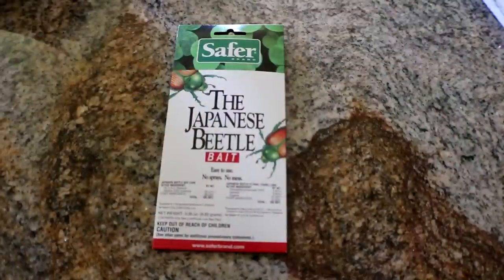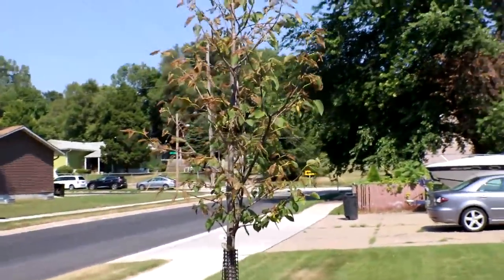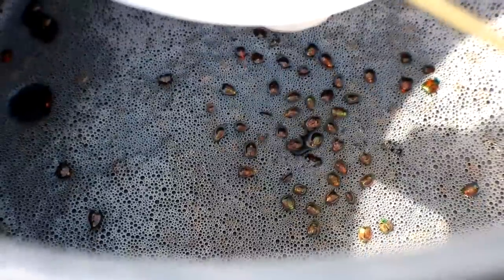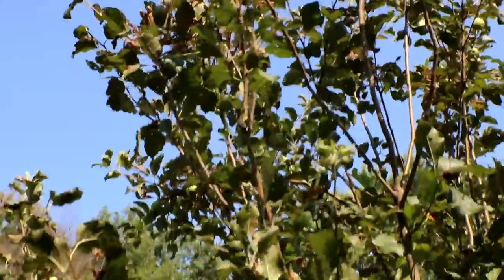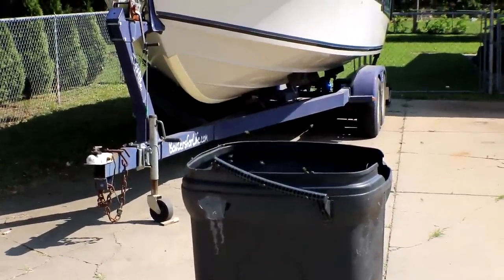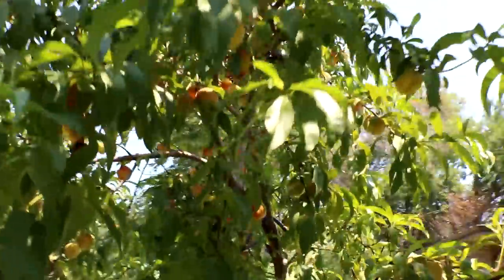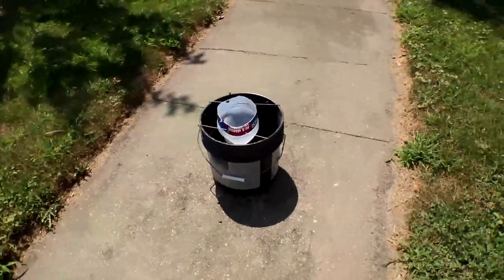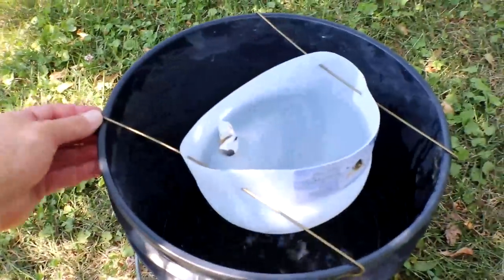Japanese Beetles & Fruit Trees Diy Trap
Are Japanese Beetles Eating Your Fruit Trees?  This is the first year that they have arrived and they came in Full Force!!!  Learn how to start managing them before its to late!

They have been eating everything in site.  The city planted a few trees in our yard and the beetles have eaten almost all the leaves off of them.  Then they started eating our Peach tree and apple trees.  I started spraying Neem Oil in early summer to combat a fungi that developed on our apple trees and sprayed the peach tree for the heck of it.  Last week I noticed all the Japanese Beetles eating the leaves and peaches.  So I sprayed the heck out of the tress and the Neem oil didn't seem to bother the beetles.  A co-worker told me about Safer brand Japanese Beetle Bait and how well it worked so I ordered some to test out from amazon (Local stores can keep it on the shelf).  Two days later it came in the mail and I made 2 quick Diy Traps out of a 5gal bucket, a used jug, a few coat hangers and some soapy water.  I then cut the bait in half to have a trap near each tree.  24hrs later I was amazed at how many beetles were in the bucket. I also re-read the bottle of Neem oil and it said to mix 3-4oz to 1gal of water for a insecticide.  I did mix it up stronger 48hrs later.  Hope it brings the pain to the beetles.

Japanese Beetle Bait I used
Neem Oil

Donations will be used towards YouTube projects and better equipment to produce better videos right here on Youtube in videos to come!!!